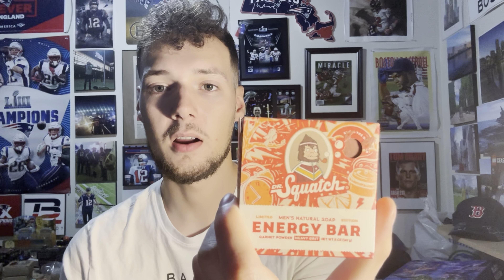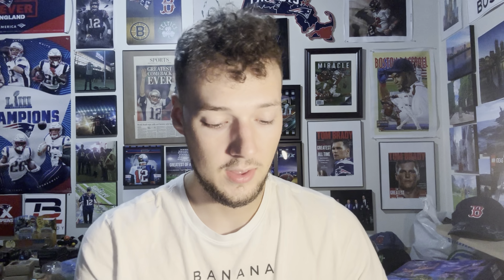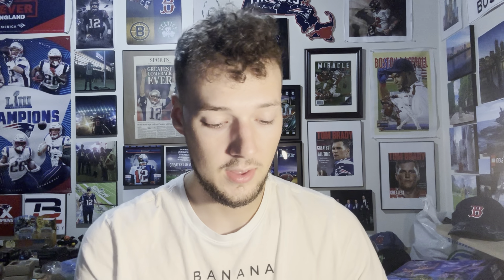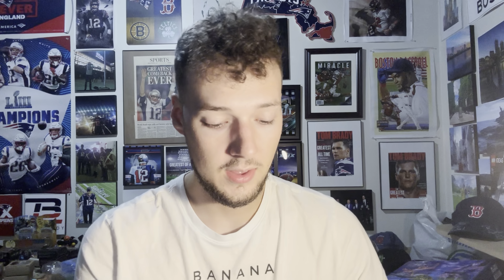Top 10 Citrus Soap Bars Ranked!